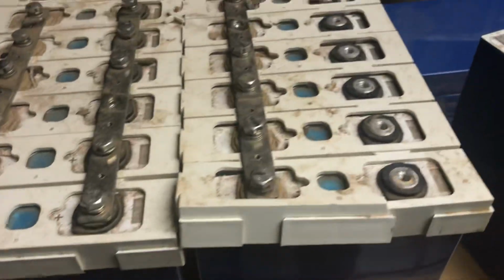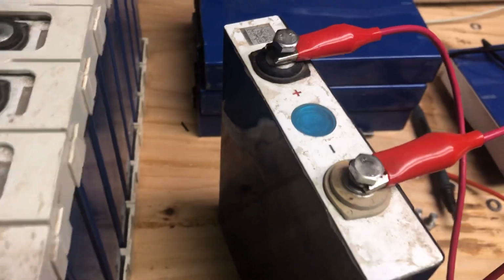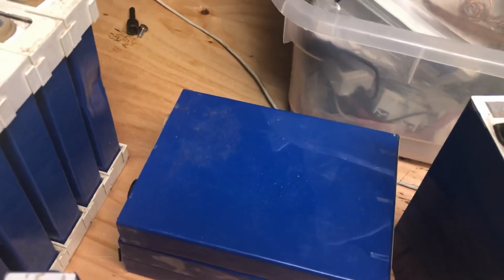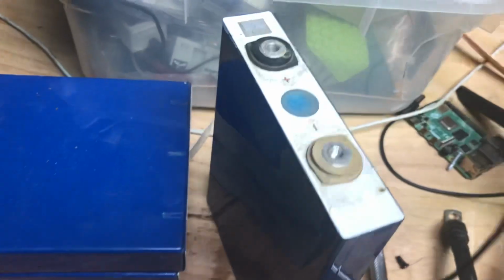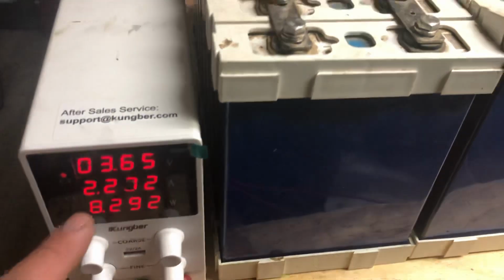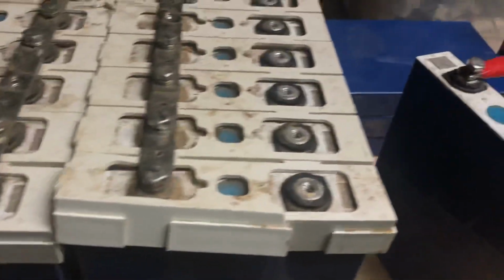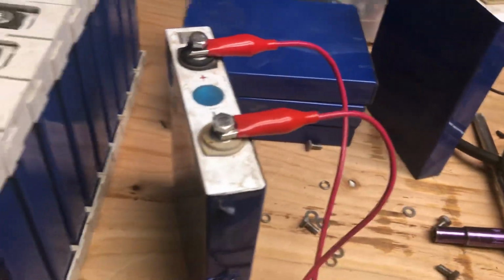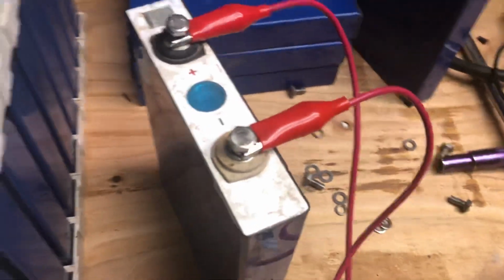WeCharg Off-Grid - Recycled LiFePO4 Balancing for RV Overhaul